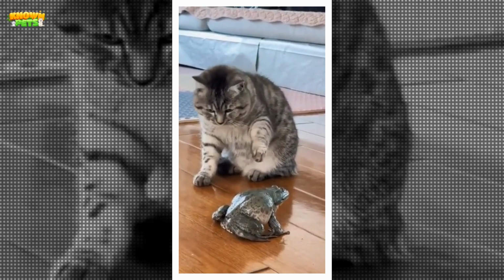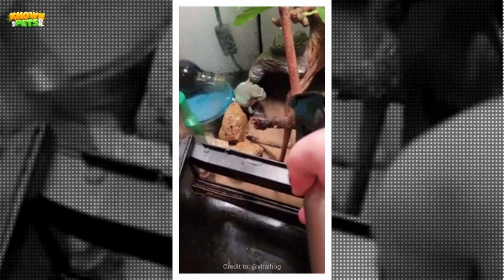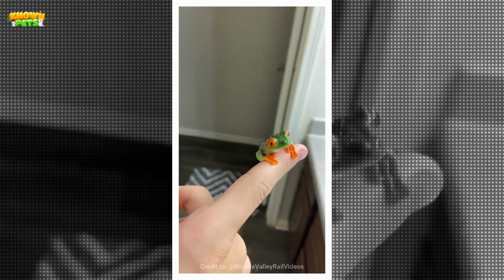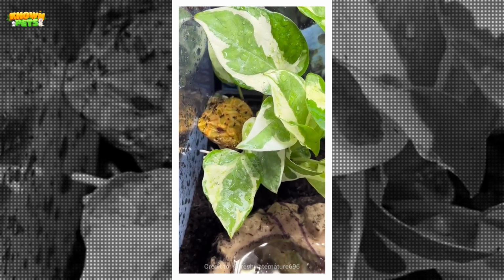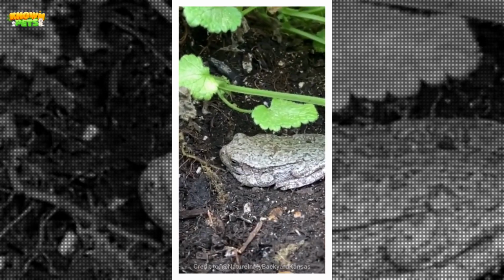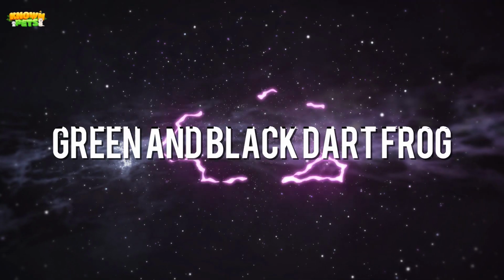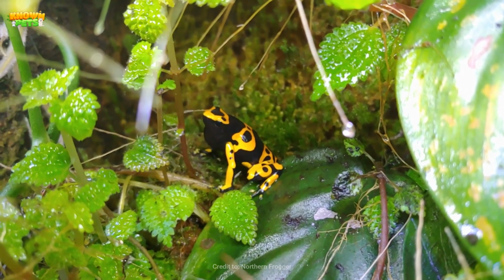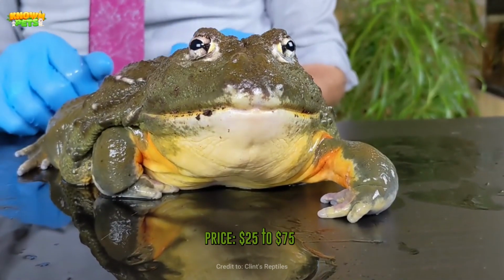17 Most Popular Beginner Frogs Pets, Buying Cost, Diet, Care Sheet Guide for Beginners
17 Most Popular Beginner Frogs Pets, Buying Cost, Diet, Care Sheet Guide for Beginners

►► Glance: in this video you will discover
Frogs are fascinating creatures that lead many to ask, what do frogs eat and what do tree frogs eat. They are carnivores, often feeding on insects and other small animals, while some wonder, do frogs eat aquatic plants or what do African dwarf frogs eat. When caring for them, people ask, what do I feed a frog and what do baby frogs eat. Questions about their biology arise too, such as do frogs have teeth, how do frogs reproduce, and how long do frogs live.
Despite myths like can frogs give you warts, frogs are generally harmless. However, some frogs are dangerous to pets, prompting concerns like are frogs poisonous to dogs, are tree frogs poisonous, and are gray tree frogs poisonous. Specific frog species, like the poison dart frogs, are known for their toxicity, raising curiosity about what do poison dart frogs eat.
People also ask, where do frogs live, and whether handling them might cause injury, as in do frogs hurt when they fall out of my hand. Additionally, unique frogs such as the tomato frogs prompt fun questions like are tomato frogs boring. Lastly, some wonder, are frogs reptiles, which is a common misconception.